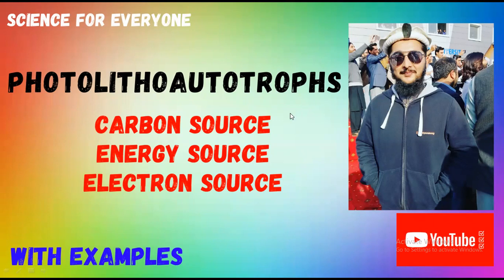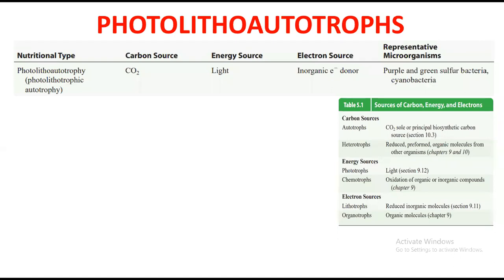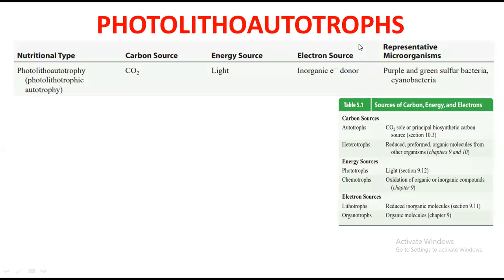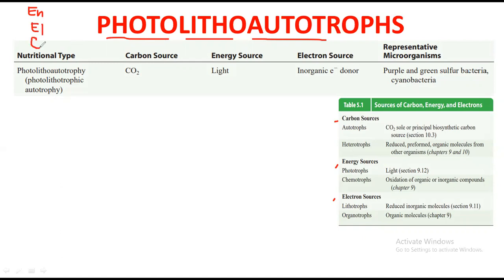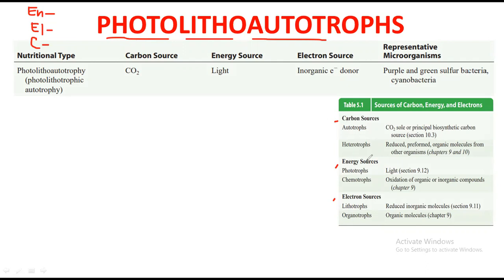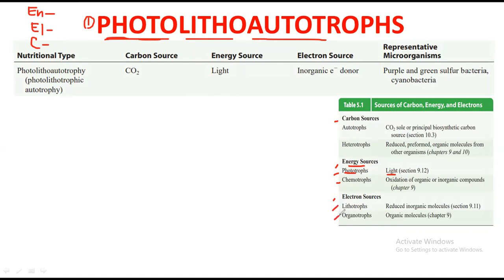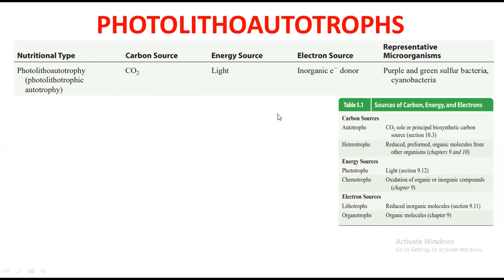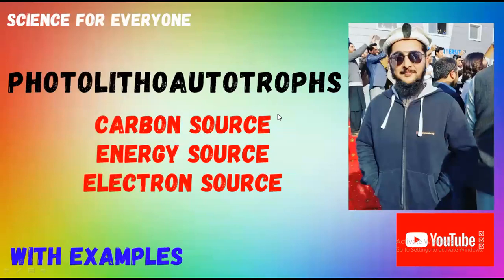PHOTOLITHOAUTOTROPHS | Detailed Explanations | Conceptional & Authentic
Photolithotrophic autotrophs (often called photoautotrophs or photolithoautotrophs) use light energy and have CO2
as their carbon source. Photosynthetic protists and cyanobacteria
employ water as the electron donor and release oxygen. Other photolithoautotrophs, such as the purple and green
sulfur bacteria, cannot oxidize water but extract
electrons from inorganic donors like hydrogen, hydrogen sulfide,
and elemental sulfur.
This lecture consists of clear diagrams and conceptional explanations. Hope it will help you a lot.